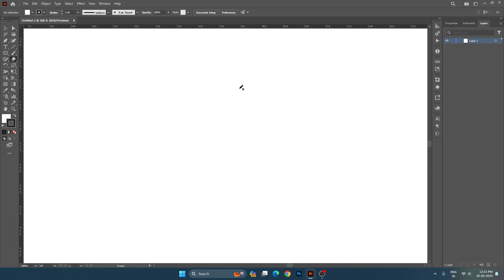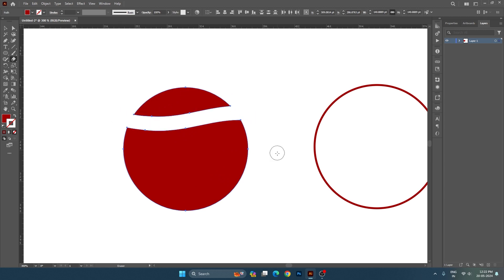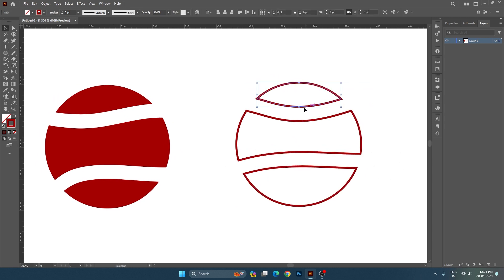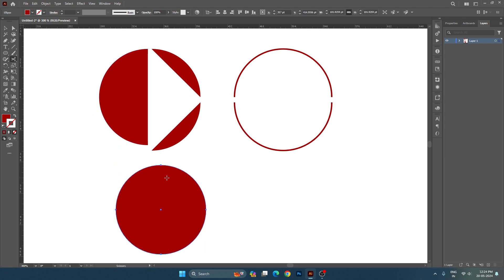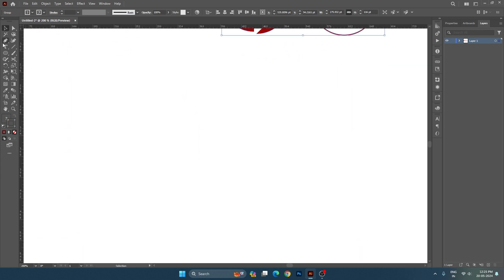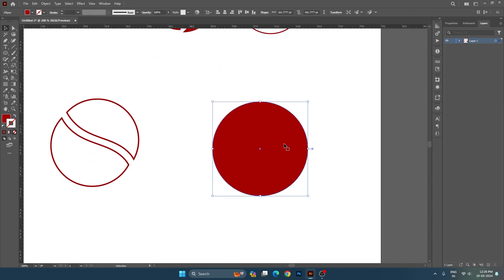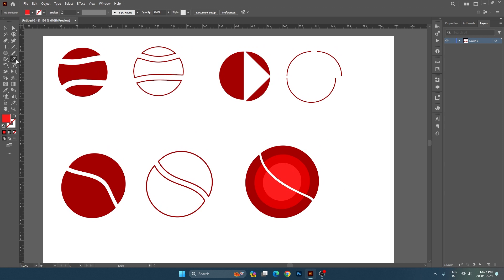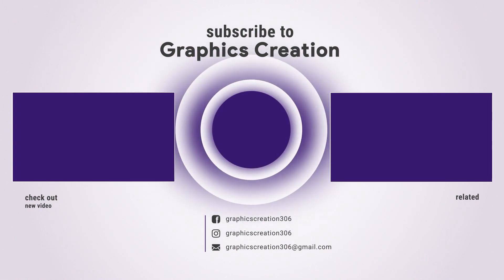Adobe Illustrator Tutorial in Hindi/हिंदी - 12. Eraser, Scissors & Knife Tool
Welcome to our Adobe Illustrator tutorial in Hindi! In this video, we will guide you through the basics of Adobe Illustrator and help you master vector art and design like a pro. This tutorial is perfect for beginners and those looking to enhance their graphic design skills.

In this video, we will specifically focus on the powerful Eraser Tool, Scissors Tool and Knife Tool showing you how to create and manipulate shapes effortlessly.

On this channel I create 2D graphics related tutorials like Vector Art, Logo Design, Banner/Poster Design, UI/UX Designs and much more.